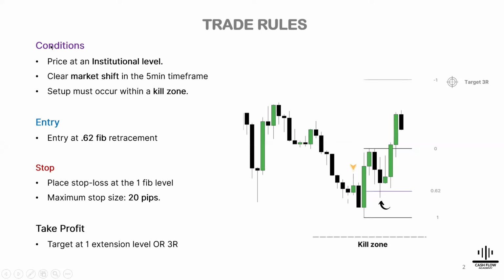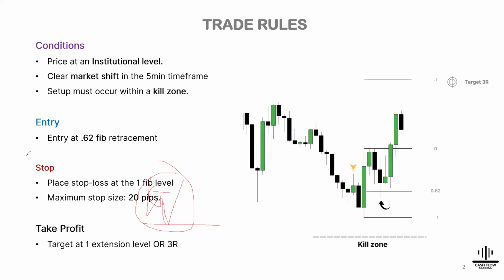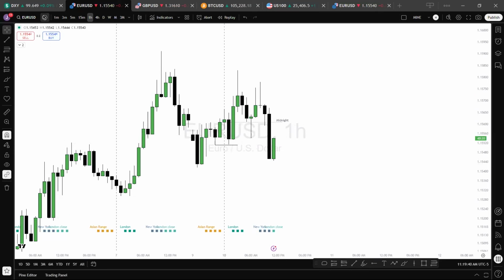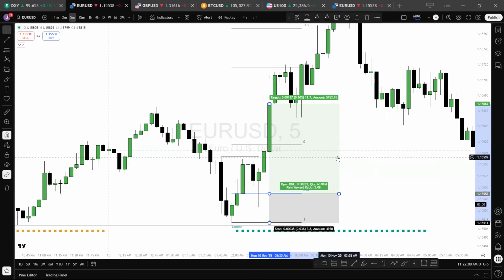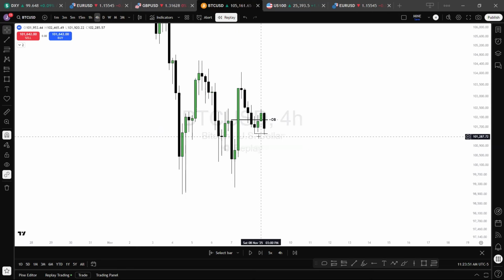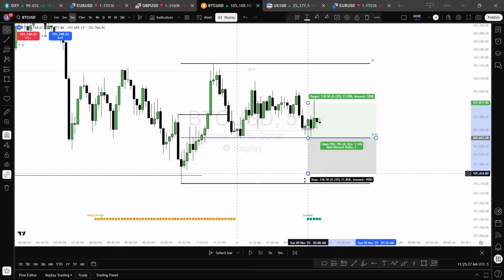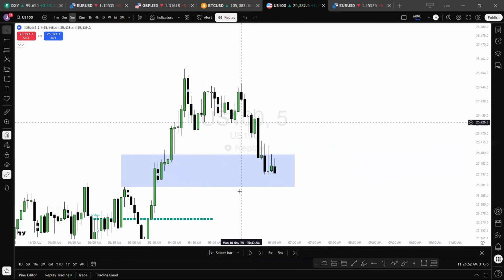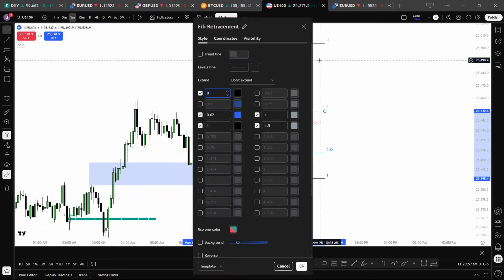ICT OTE (Optimum Trade Entry) Strategy - No Bias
The ICT OTE (Optimum Trade Entry) Strategy – No Bias is a price action–based forex trading approach that helps traders make objective, data-driven decisions without emotional or personal bias. It emphasizes technical analysis, market structure, and trading psychology, enabling both new and experienced traders to understand market behavior and identify high-probability trade setups.